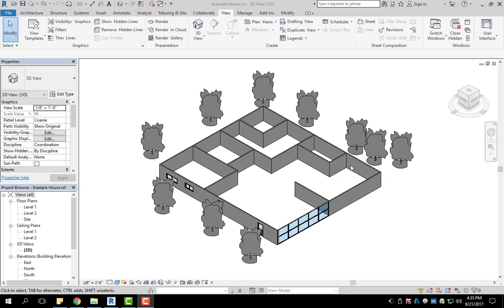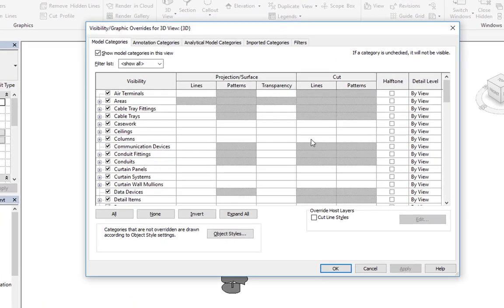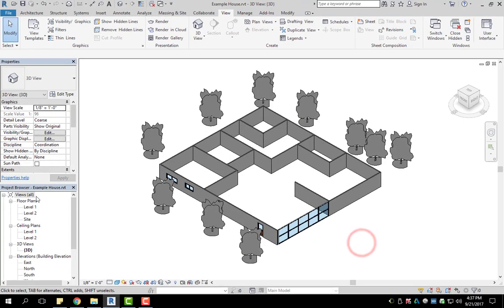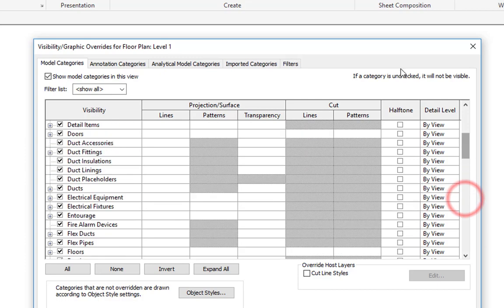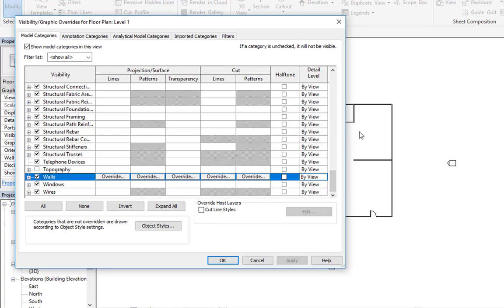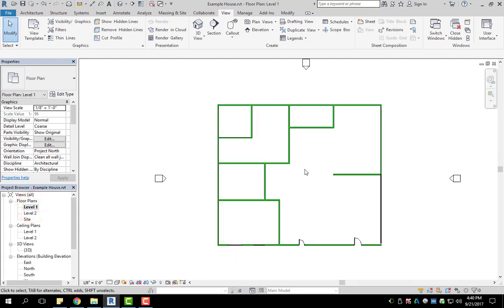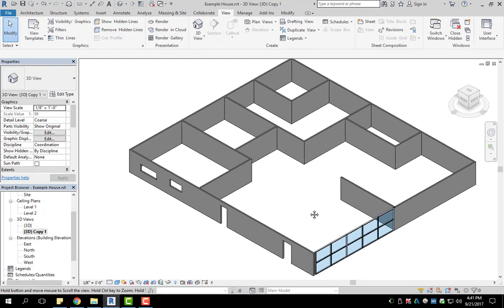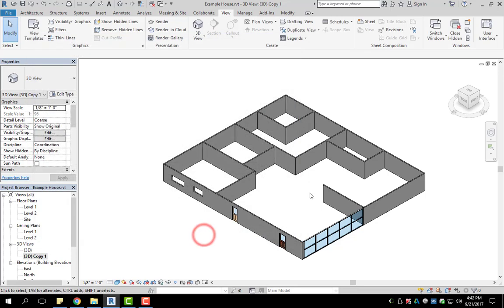How to use Visibility and Graphics in REVIT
Shortcut VV and VG